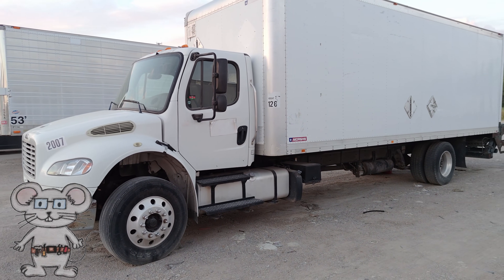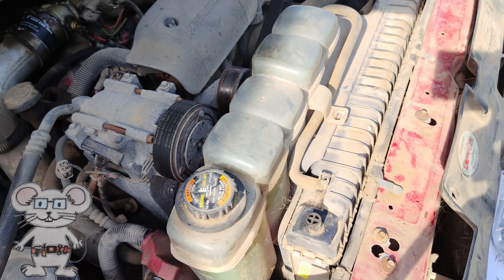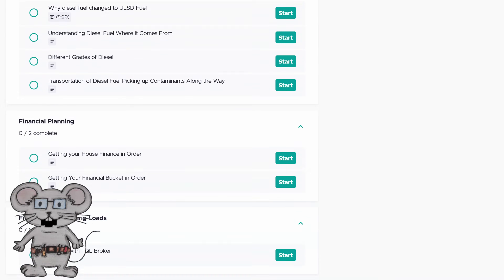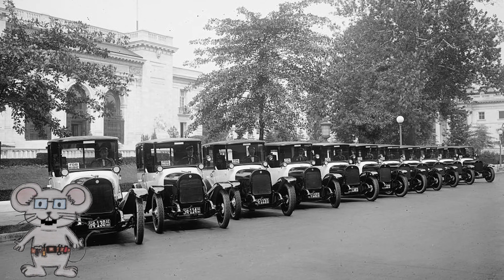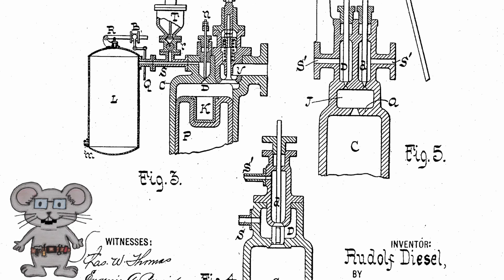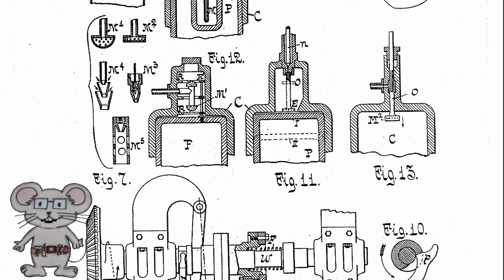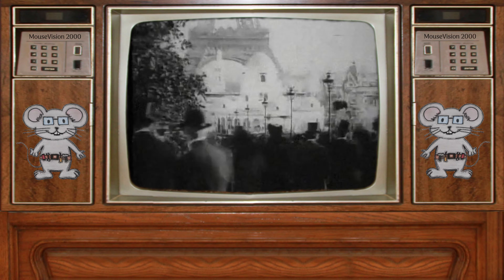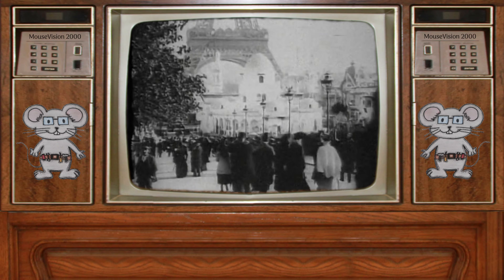Problems with biodiesel in 8K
This is just some of the stuff I go over in detail at the johnthemouse university. With better information you can make better decisions, not only on your transportation business, but on your personal transportation. So let's roll into it.

Many unsaturated oils have poor atomization of the fuel in the fuel spray. You had coking of the injectors and leaving the combustion chamber and valves deposits of gummy residue.

Some of the Catalyst they use, you can see on the screen that I compiled. If you would like to know more see this publication. I found this paper very informative.

After making your vegetable oil into a biodiesel, from what I understand this creates metal carboxylate, carboxylate salt (a.k.a. soap) with carboxylic acid. You also get a byproduct of glycerin.

Now depending on what type of catalyst and vegetable oil, the Biodiesel producer uses to make the biodiesel. You'll see different quality of biofuel. You'll have to take out glycerin the largest byproduct out of the fuel before it can be used in your motor. As a side note they sell this to food processing companies after getting cleaned up to food grade quality.

From what I understand is it cannot all be removed from the biodiesel.
As you can imagine this is a problem as it forms deposits on the pintle of your injector. This will cause an incomplete burn in your cylinder. Not only will it disrupt your spray pattern from the fuel injector it can get bad enough that it can render your injector sluggish or seized if it gets bad enough.

You'll even see problems before it gets to the fuel injector. formation of soft particles from the metal carboxylates will plug your fuel filter. This will be a bigger problem in the winter time.

Biodiesel degradation happens when you have water in the fuel. The process is called hydrolysis,

The presence of water in the oil will turn into Free fatty acids (FFAs) The FFAs will react with alkaline catalysts if present to produce  formation of soaps that will also clog fuel filter.

But that's not the only way it degrades. Heat and time will help in degrading of the biodiesel. I found a study stating at 52 weeks  biodiesel samples stored at 39.2°F (4°C) and  68°F (20 °C) fuel degraded less than 10%.  The samples stored at a higher temperature of 104°F (40 °C) had nearly a 40% degradation during the same time.

If you know, or don't know they are running biodiesel in their fuel, I would suggest detergents or an additive in your fuel on every tank. Look for products that are labeled to take care of idid deposits. (IDID) (internal diesel injector deposits) I think at least one fuel tank per oil change.

cloakcoin:CBs9HooP6g2u1y4pFJdWdaiaeBV1b7x8Xe

Problems, biodiesel, vegetable oil, Driver, Professional, trucking, starting, business, trucking, trucks, truck, truckdriver, trucker, logistics, trucklife, truckinglife, transport, transportation, JTMU,